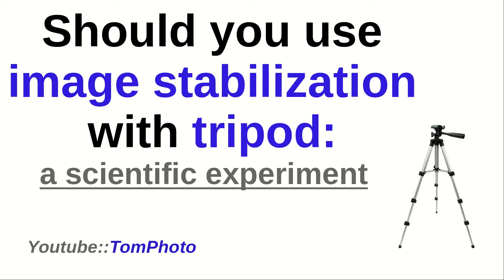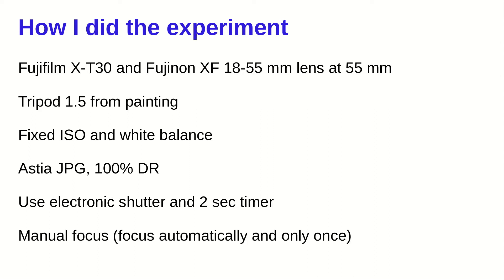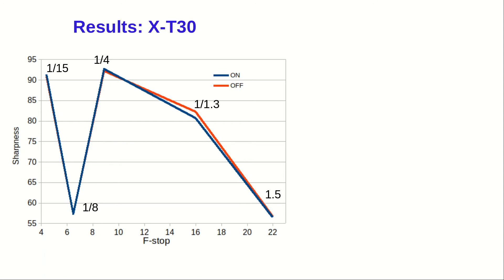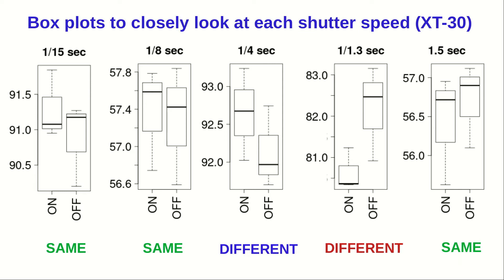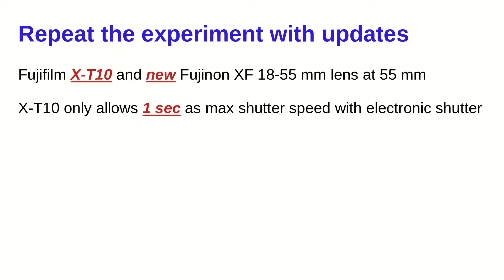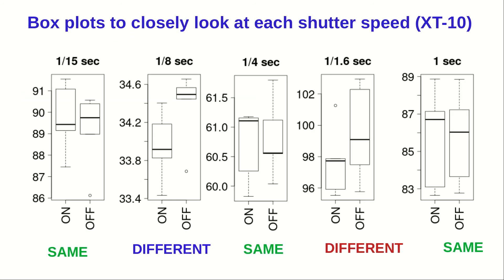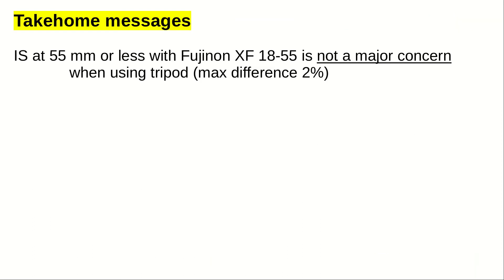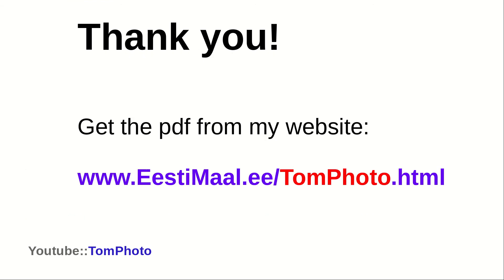Should you use image stabilization with tripod? Is it reducing the image sharpness?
In this video I do experiments to answer the question if you should use image stabilization when you photograph from the tripod. Is the image stabilization helping with the image sharpness or perhaps reducing it. I use Fujifilm X-T30 and Fujifilm X-T10 to do the tests and two copies of the common Fuji kit lens Fujinon XF 18-55 mm f/2.8-4 R LM OIS.

You can download the slides of my presentation at my

I talk about how to determine lens sharpness in the video and I refer to an earlier video where I show how that is done.

I also mention a peculiar behaviour of the Fujinon XF 18-55 mm lens.